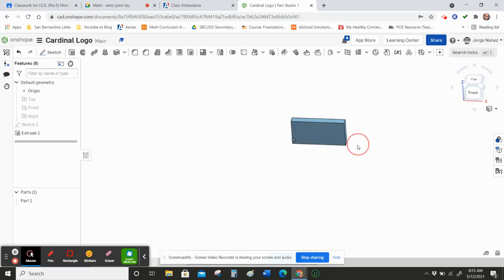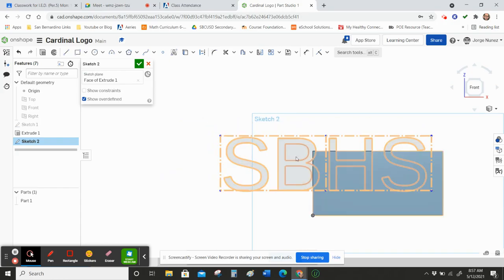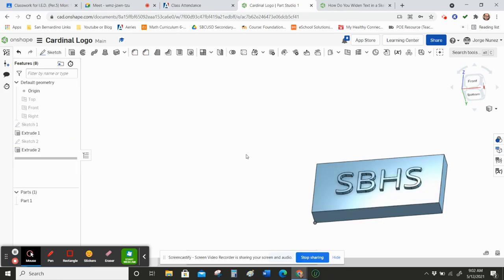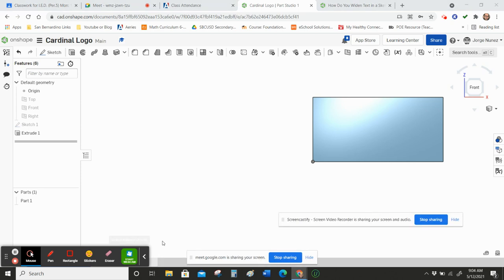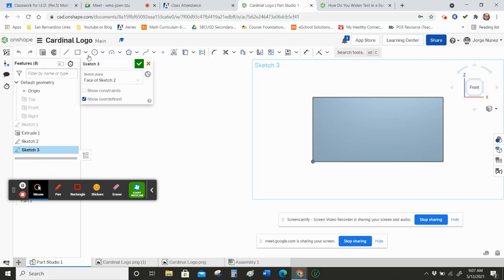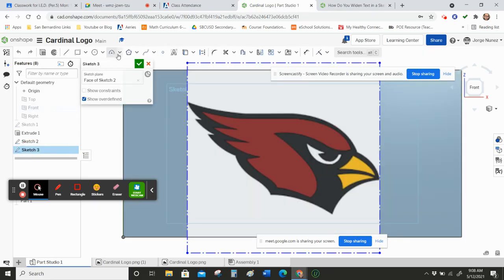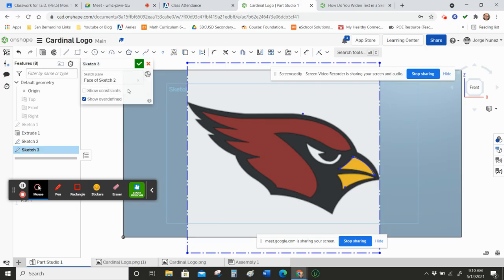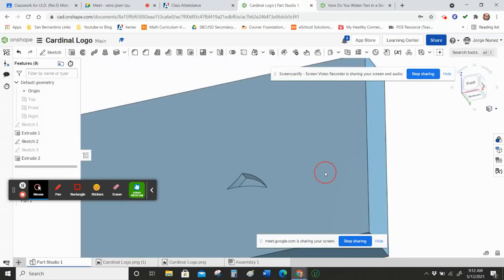Onshape Embossing or Engraving Logos or Text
Onshape 3D.